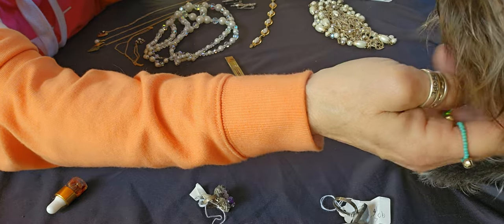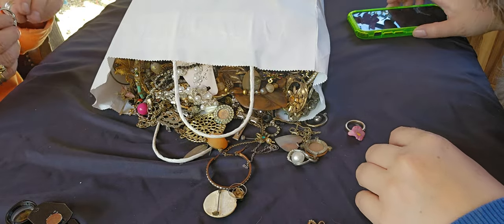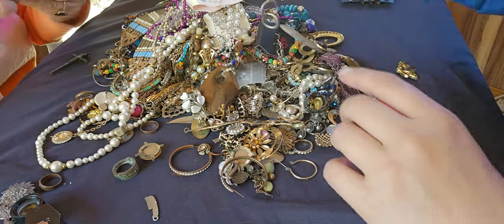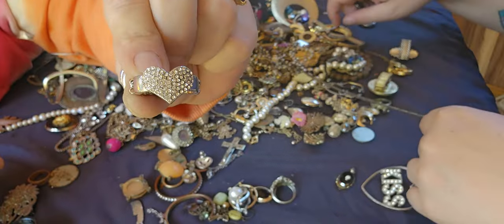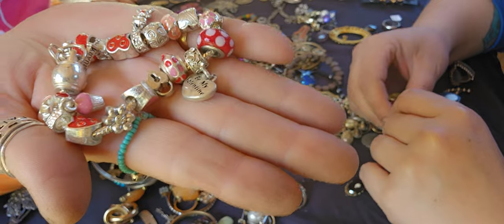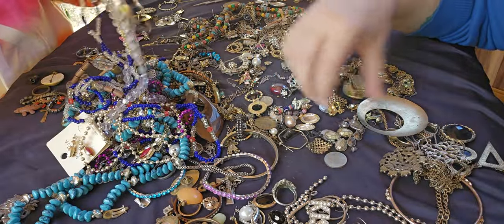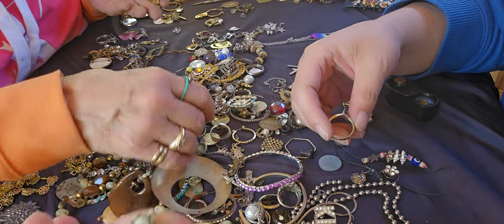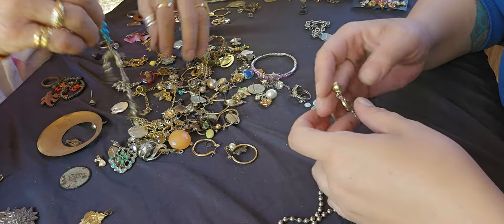I BOUGHT A WHOLE BAG OF JEWELRY/14KT GOLD STERLING AND MORE "clickbait?"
SORRY FOR THE CLICK BAIT, LOL THOUGHT ID SEE IF IT WORKS, LOL 😆 😅 😄